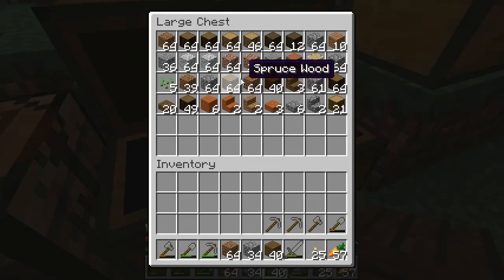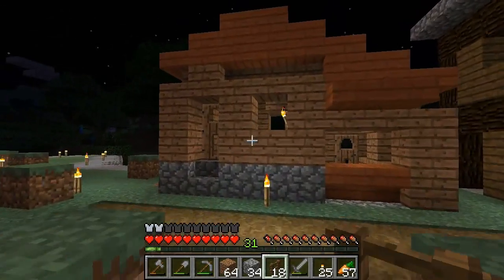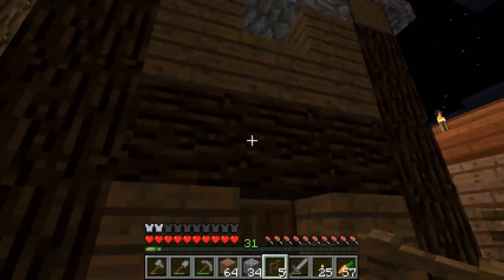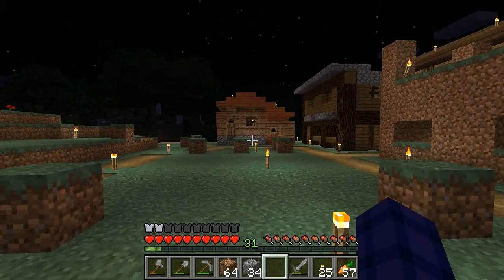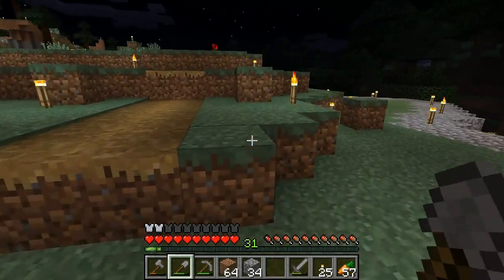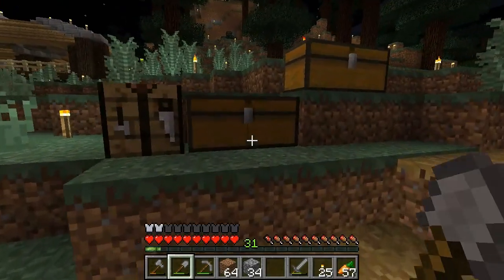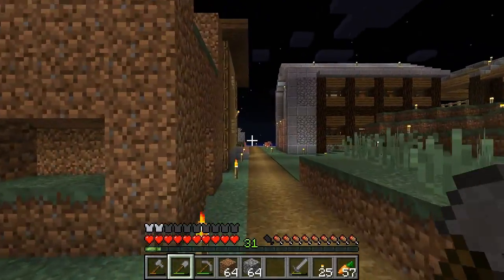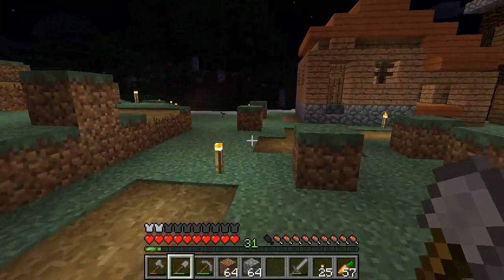Minecraft Peninsular City #202: Small Shops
In some ways, small buildings are more difficult than big ones, becuase you don't have much room to squeeze in enough detail.